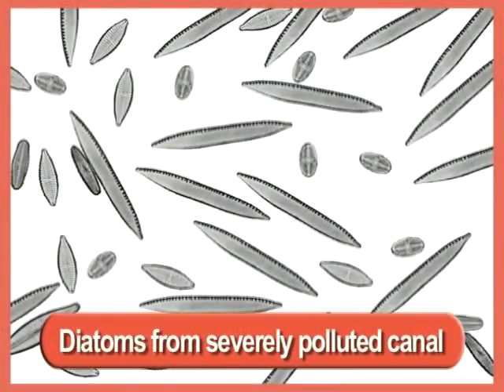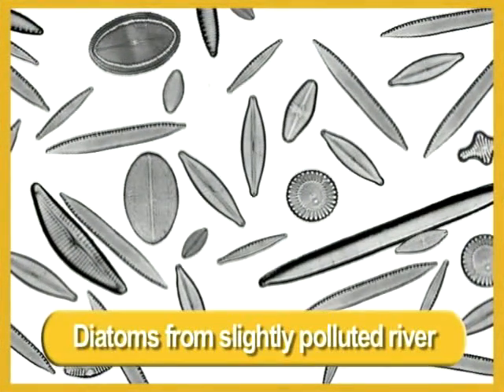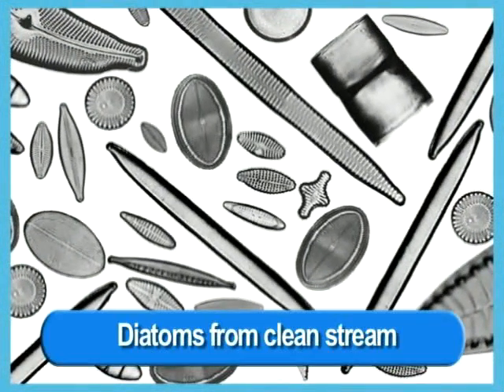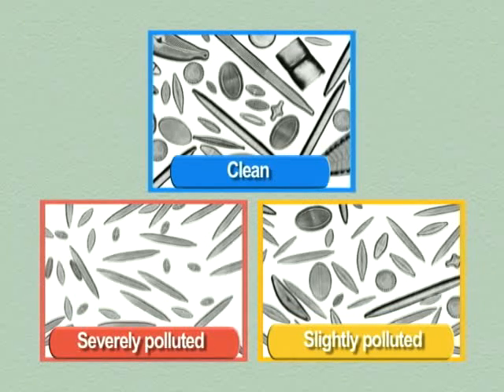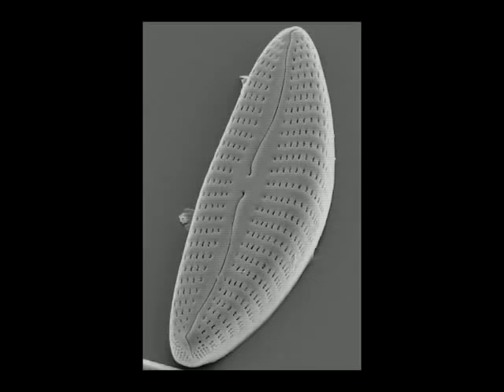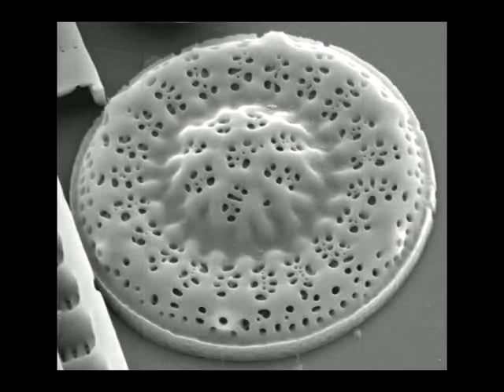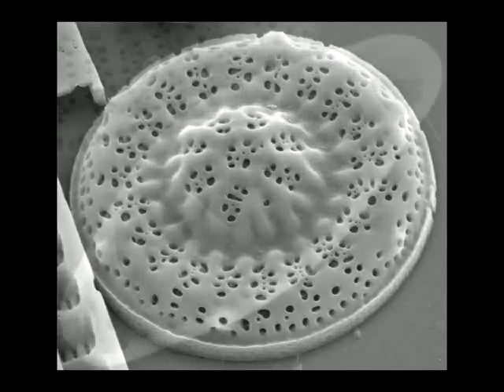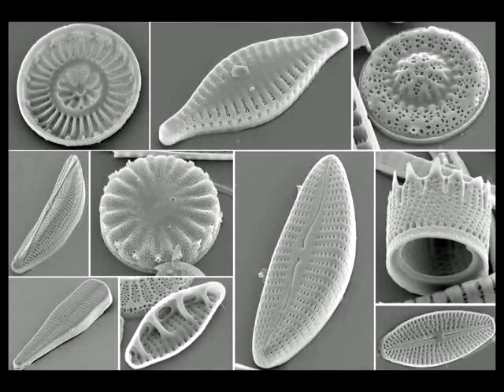Diatoms. Part 3: Observation of diatoms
The video "Diatoms" is composed of three parts.
Part 3. Diatom species that vary with changing water quality are shown under the microscope(5 min 37sec)